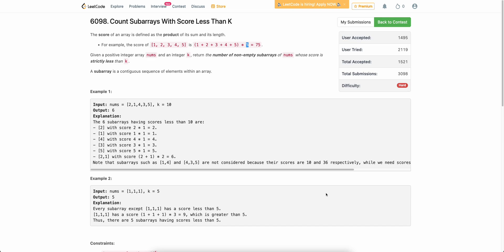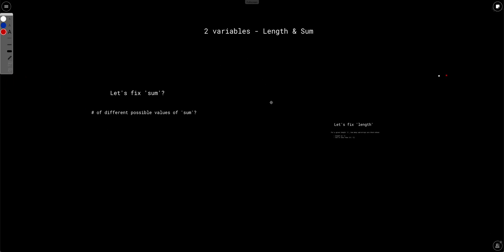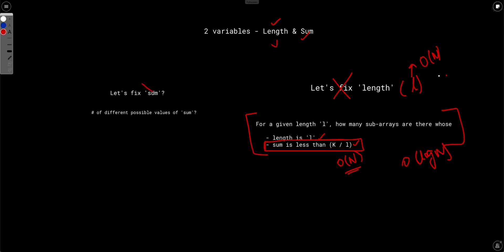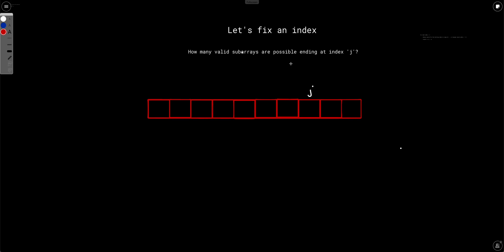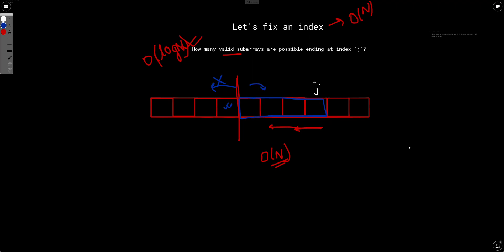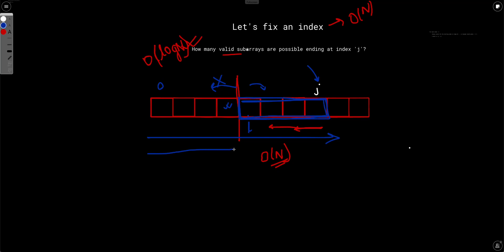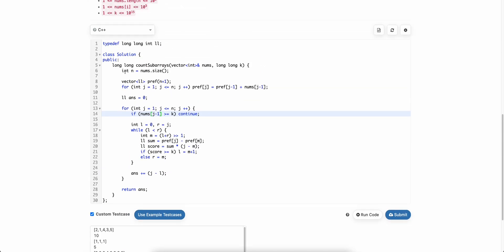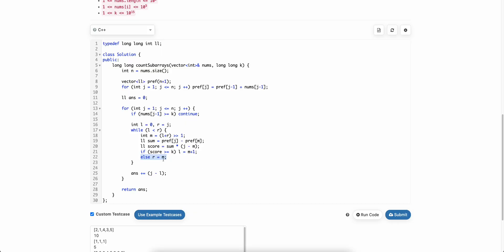BiWeekly Contest 80 | 2302. Count Subarrays With Score Less Than K